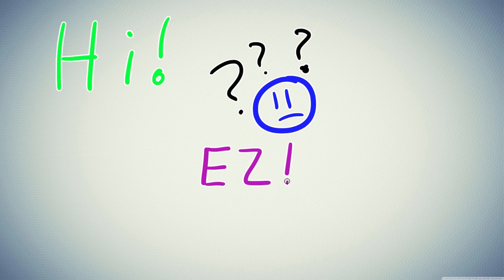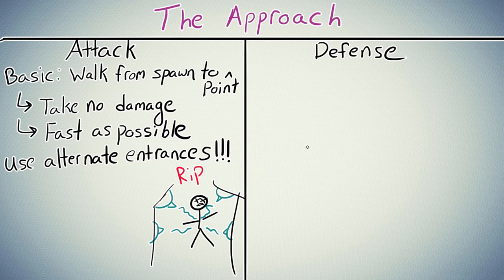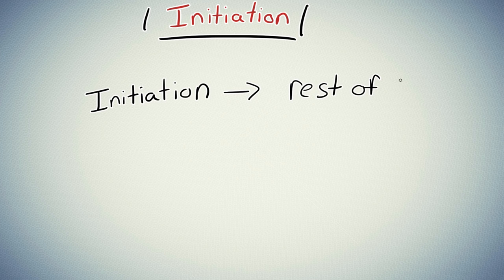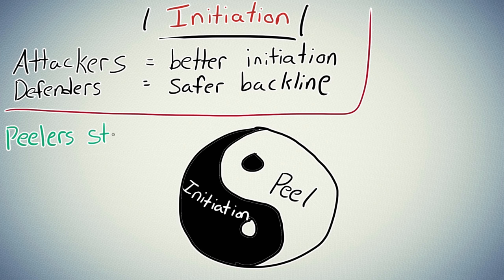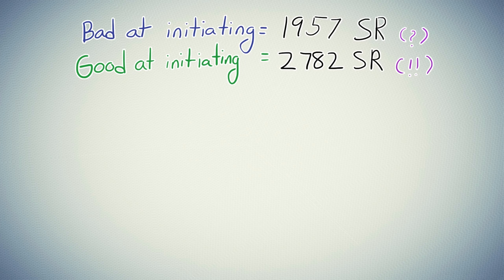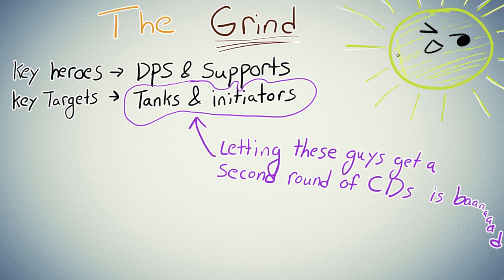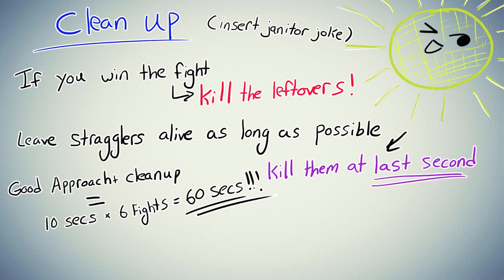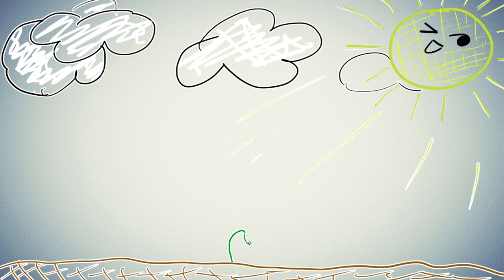The 4 Steps Of A Team Fight That You Need To Know | Overwatch Team Fight Guide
In this video I break down team fighting in Overwatch in an easy to understand way that will let you clearly see what went wrong (or right!) in your own matches.